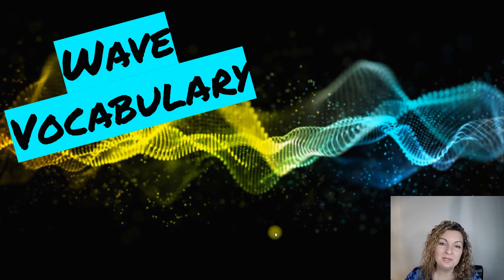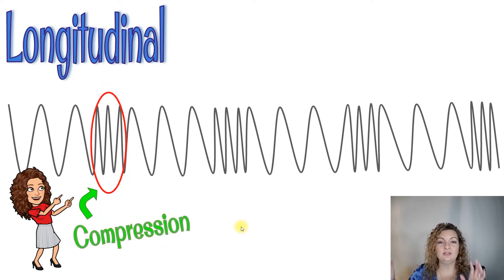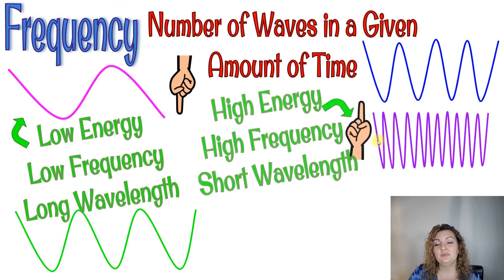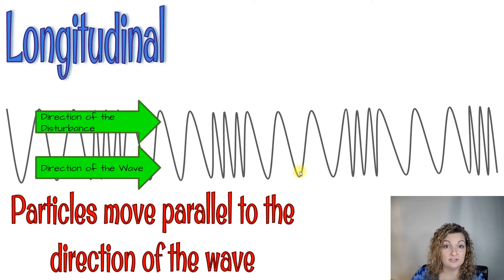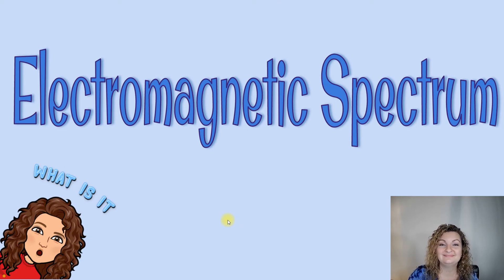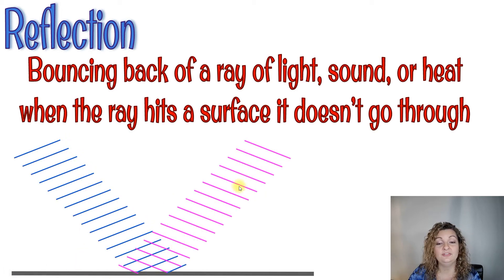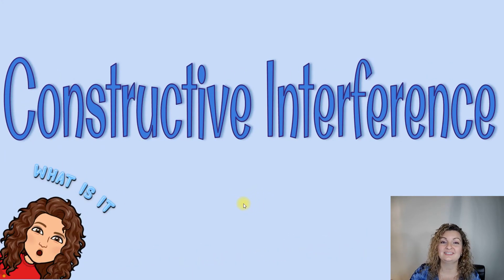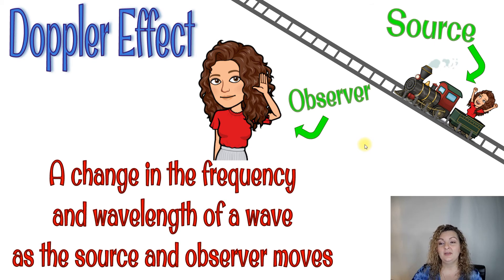Waves Vocabulary | FLASH CARD Practice | Wave Properties, Interactions, Doppler Effect, and More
Mrs. Bodechon will go over and review with you waves vocabulary words and key science concepts of waves. This is presented as a flash card style review  where you can pause before seeing the definition or answer.